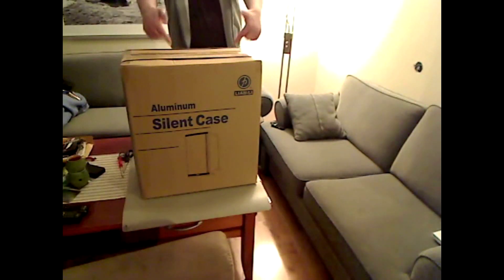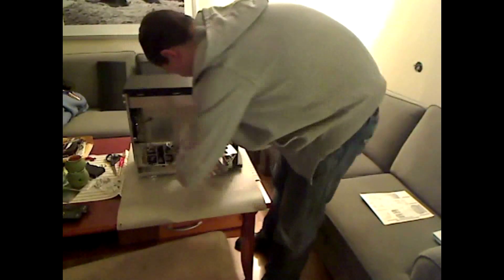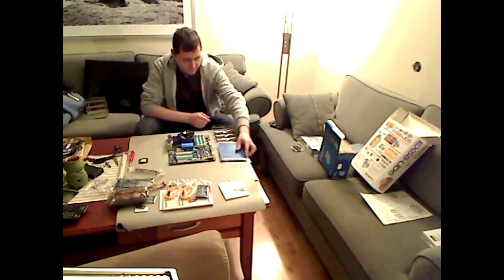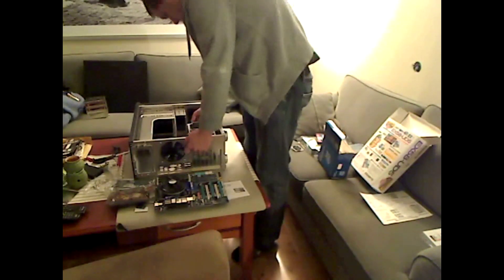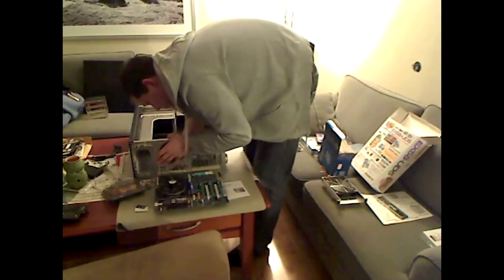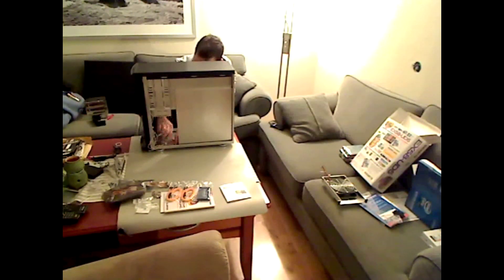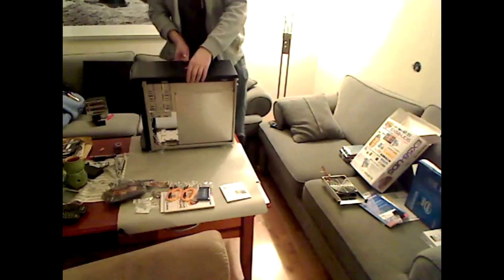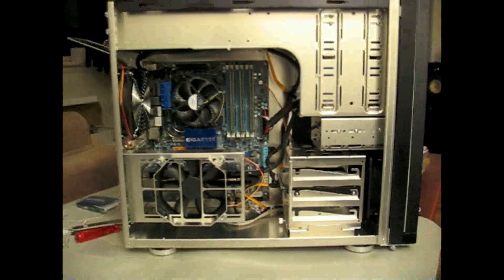The Hackintosh Guide, Part 4. Building the Hackintosh.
Part 4 of my Hackintosh guide.

In this part I build my new Hackintosh from some
new parts, and some parts from my "old" PC.
Thats the real beauty of a Custom PC.
You can take your usable parts with you from
the old PC to the new PC.

Highspeed video.
The build took about an hour and a half.
One hour for the new components, and half an hour for the PSU, HDD and GPU which came from the "old" Hackintosh.

- OCZ DDR3 6 GB Platinum LV Triple Channel  (2 kits)

- Seagate Barracuda 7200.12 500GB 3.5" SATA HDD.

- Asus Nvidia 9600GT 512MB, fanless.

- MIST 650W Power Supply, modular cabling.

I moved the GPU, HDD and PSU from my old rig.

The casing is a special Scandinavian version of PC6070.

And the MIST PSU is a "house brand" for a Norwegian webshop. It has been sold in Germany under the brand "Cooltek".